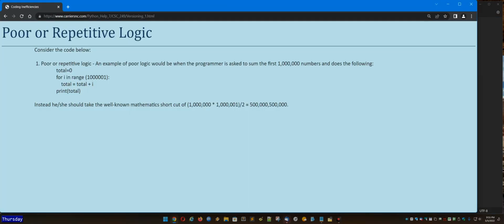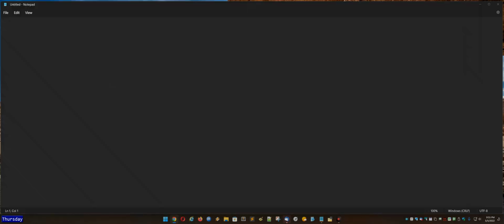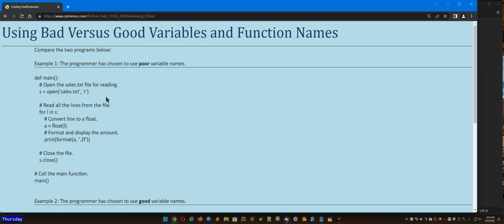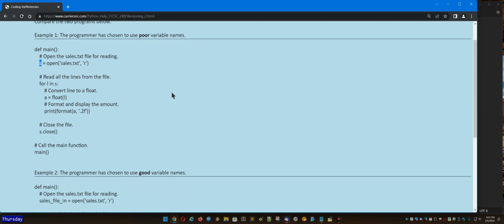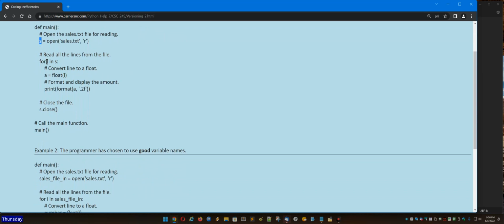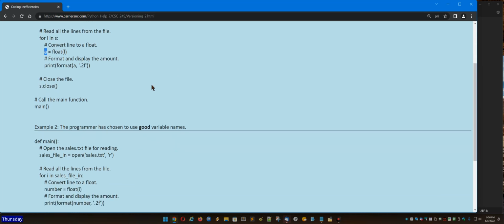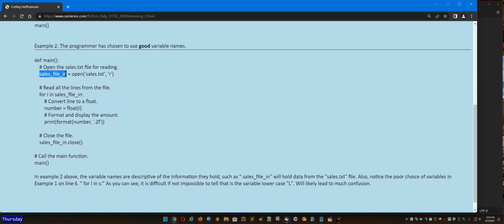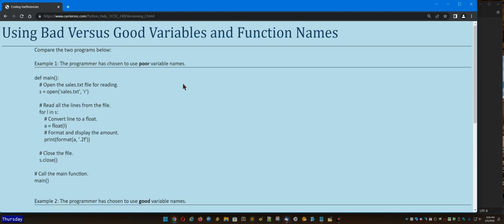Coding Inefficiencies 3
Coding Inefficiencies